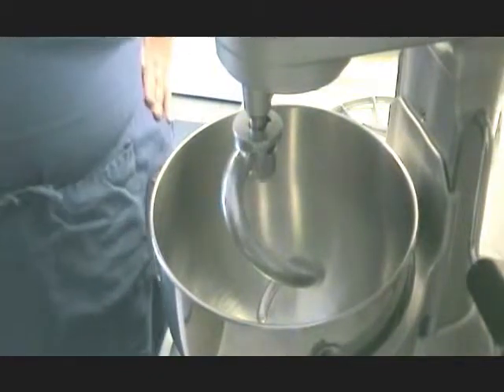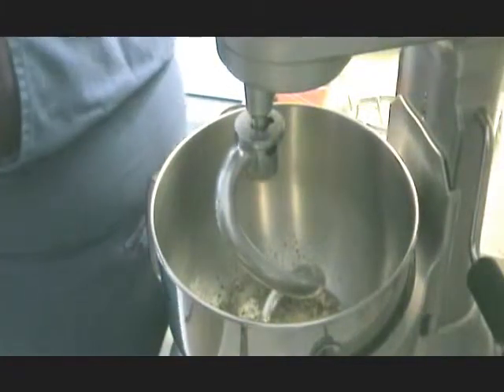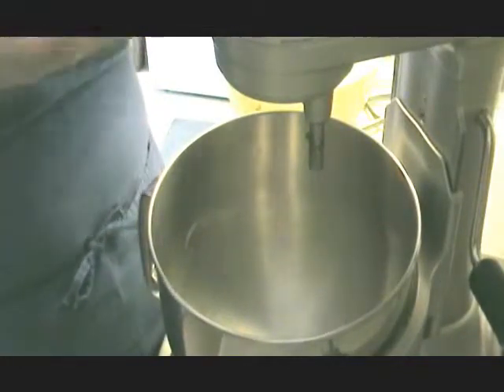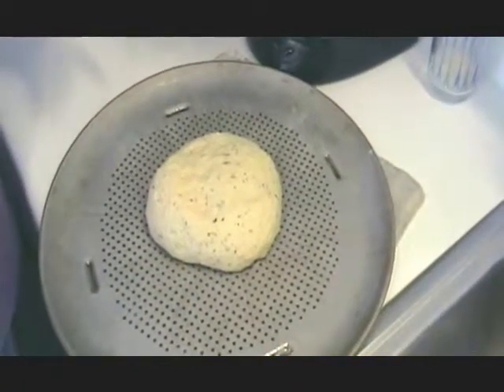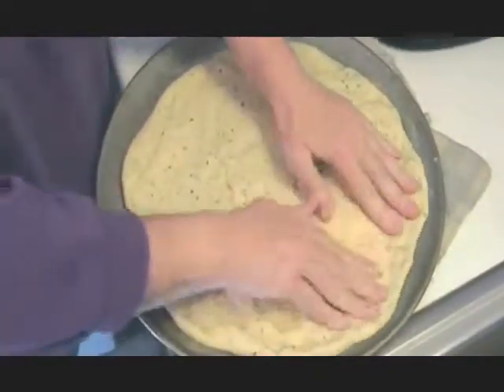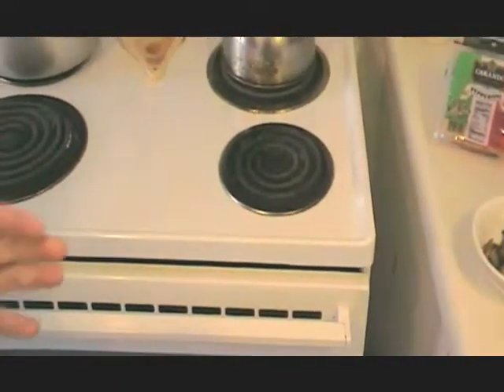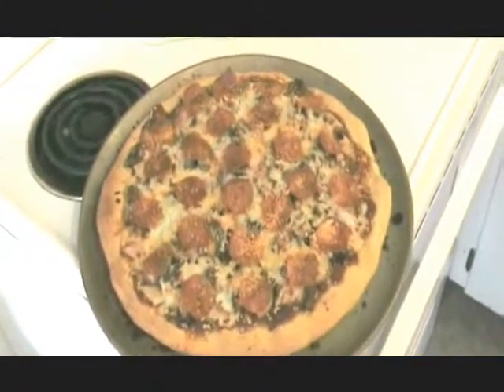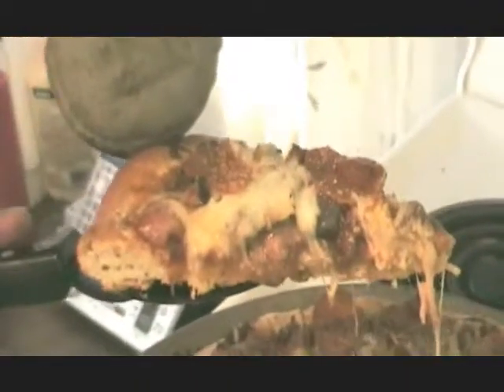Homemade Pizza.mp4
Pizza Dough

1 cup beer, room temperature
2 tbsp olive oil
1 tbsp sugar
2 1/4 tsp yeast
1 tsp salt
2 3/4 cups flour

In large bowl place beer, olive oil, sugar, salt and yeast. Stir in flour. Knead for 2 to 3 minutes. Dough should feel tacky, like the back of a post it note. If its too dry at water 1 tsp at a time, if too wet, add flour a little at a time. Place in a greased bowl, turn dough over so greased side is up. Cover bowl with plastic wrap and a towel. Let rise in a warm place til doubled in size. Punch dough down. Let rest for 10 minutes. Knead for 1 minute to release some of the air bubbles. Place on greased pizza pan, spread dough out til desired size. Let rise til desired thickness. Preheat oven to 425°. Prebake crust for 8 minutes. Remove from oven, spread pizza sauce over crust. Add desired toppings. Bake for 15- 18 minutes, till crust is browned and center is hot. Cheese should be melted.

I used some semolina flour (3/4 cup) in place of part of the regular flour. I think I like it better without it, probably wouldn't add it again.